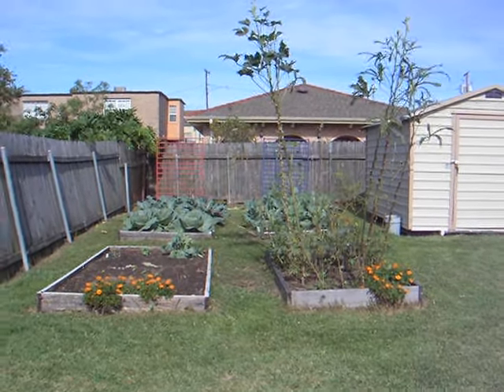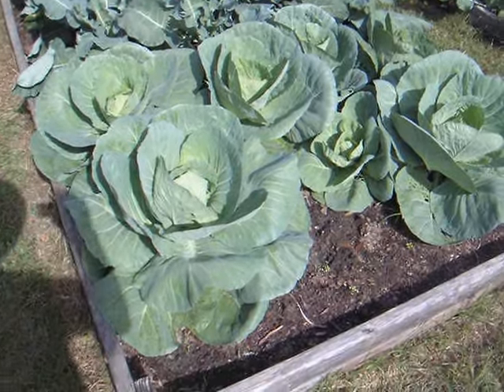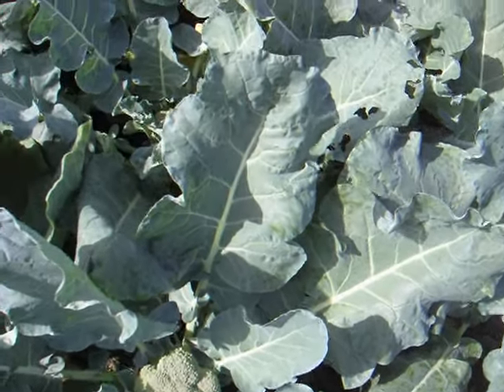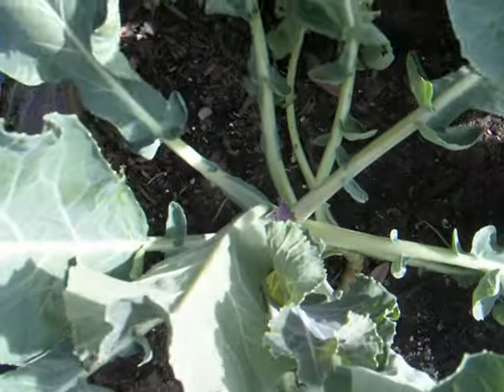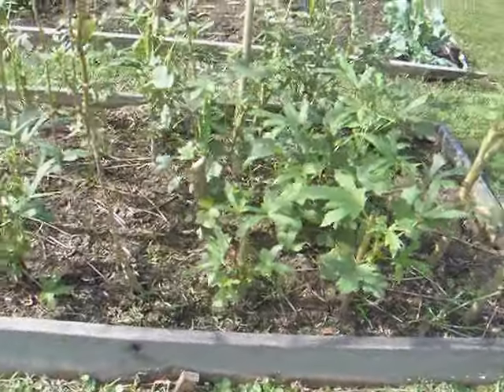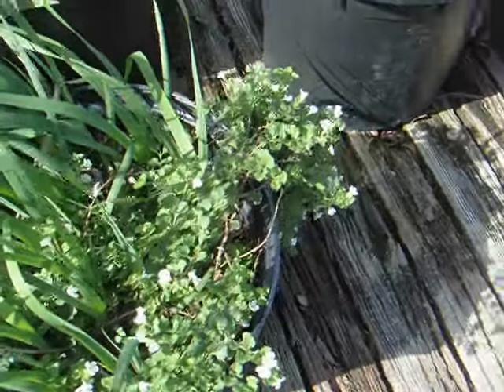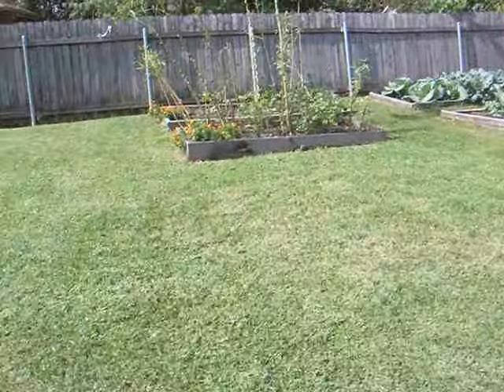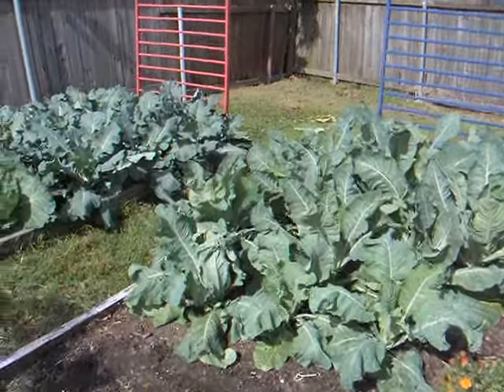November 14 2015 Fall garden update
Fall garden update.  Things are growing and looking good.